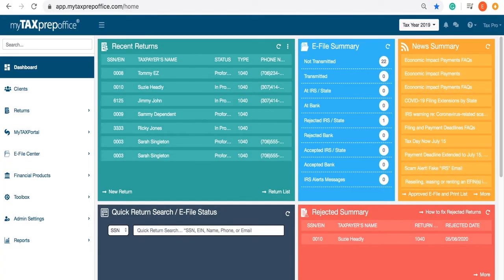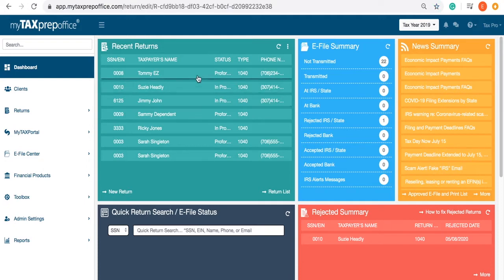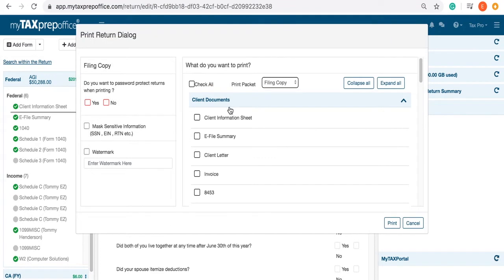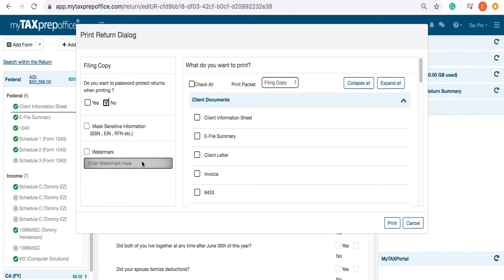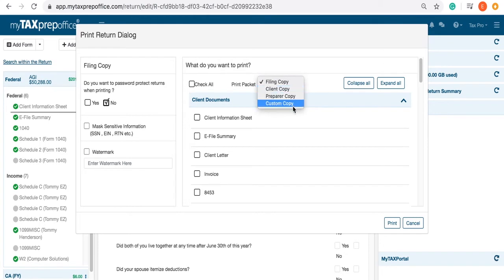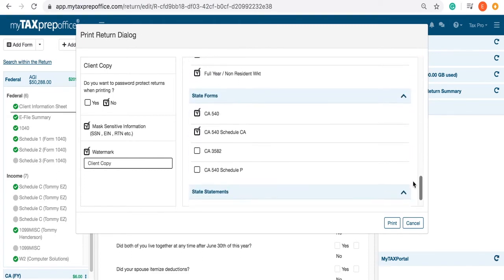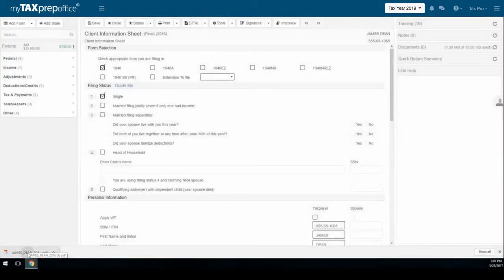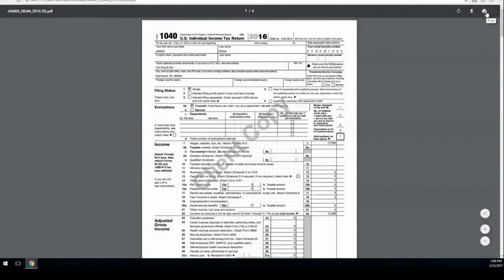How to Print a Return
This video demonstrates how to print a return using the Print Return Dialog screen.